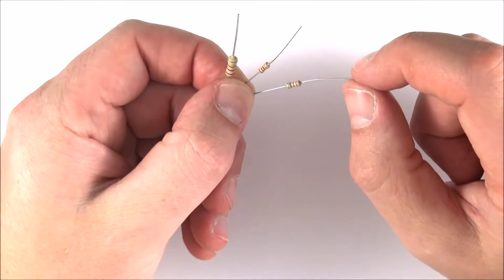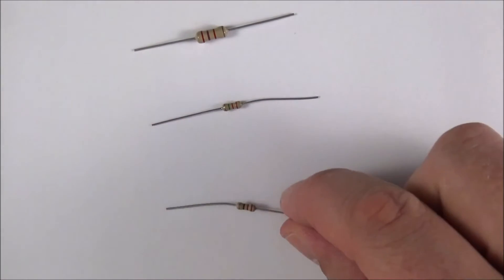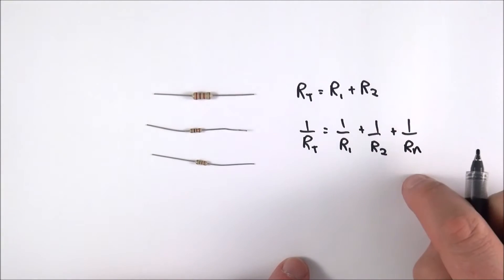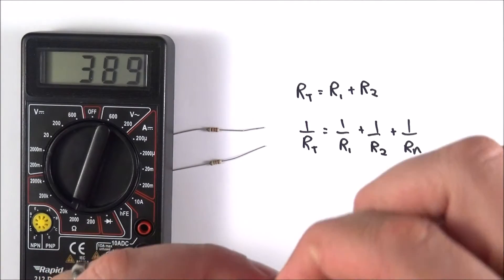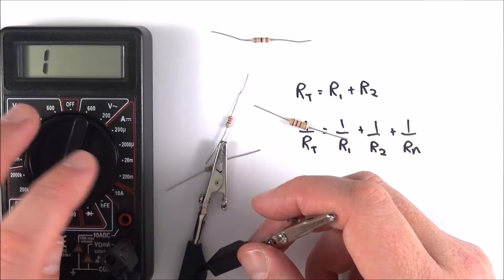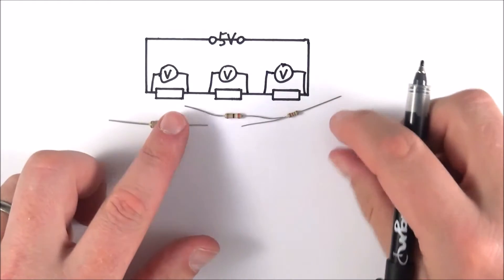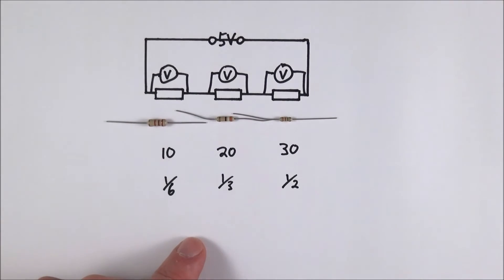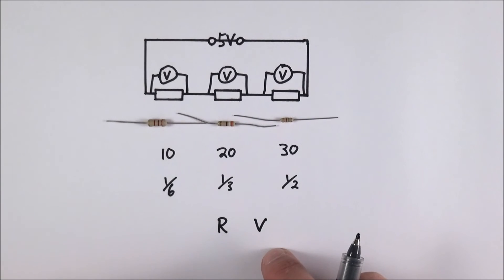Investigating Combinations of Resistors - OCR PAG 4.1 PRACTICAL - A Level Physics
In this video I go through an OCR Physics A Level Required Practical that investigates combinations of resistors. (This is the OCR PAG 4.1 practical.)

This practical involves setting up a number of circuits with combinations of resistors in series and parallel. It allows you the opportunity to use a multimeter as an ohmmeter and to see for yourself the relationship between resistance and p.d in a series circuit.

Lewis